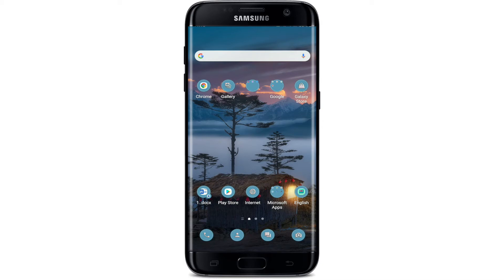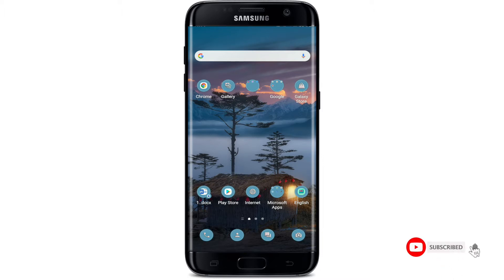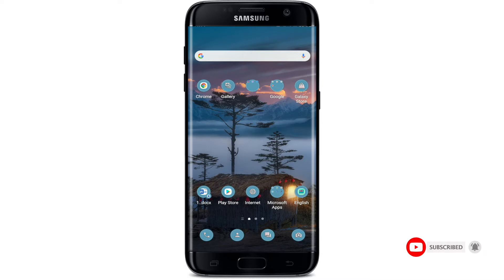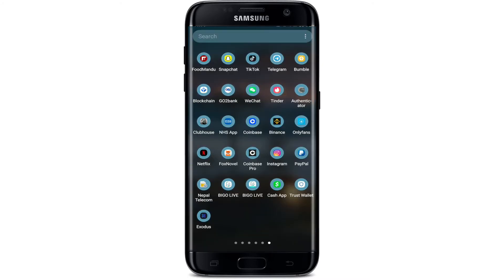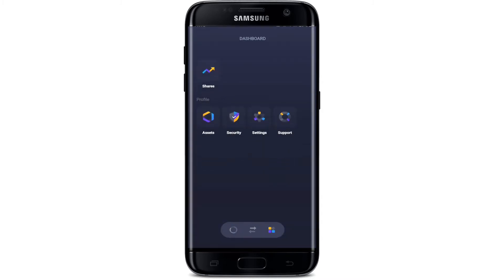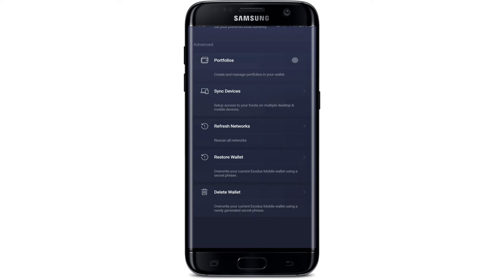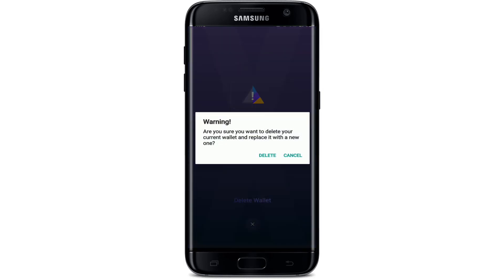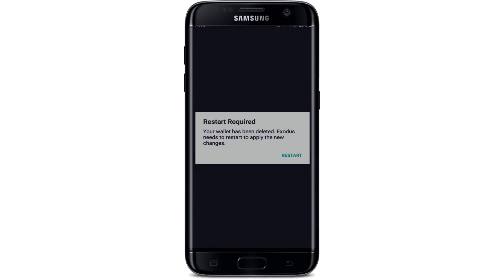How to Delete Exodus Wallet Account 2021?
This video will show you how to delete your Exodus account in less than 2 minutes !!

Exodus is a cryptocurrency wallet that allows you to store, send and trade your Bitcoins. However, sometimes we feel reliability issues, or we may not like the services in that case, we need to move on from something that's not working anymore.

If you have an Exodus account and don't know how to delete your account, this video is for you.

Simply follow these steps:

1. Tap Exodus wallet application from the app drawer and log in

2. Tap on the window looks like icon at the bottom right

3. Tap the Settings on the dashboard page

4. Scroll all the way down, and you'll be able to see a button that says delete wallet; tap on the Delete Wallet button (it says that after you delete your wallet, this will delete your wallet and all the transaction histories that you've made till date)

5. Tap on Delete wallet again

6. Confirm your selection by tapping on delete from the pop-up

Eventually, your Exodus wallet will be deleted. So that's how you can easily get rid of your exodus wallet account. Hope you found the video helpful if you did, do like our video and comment to us if you have any questions about it.